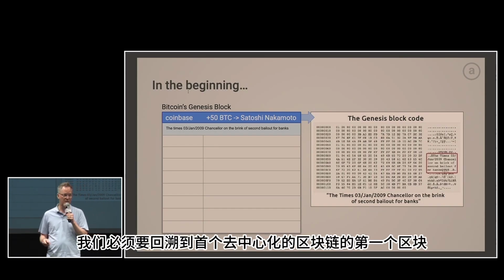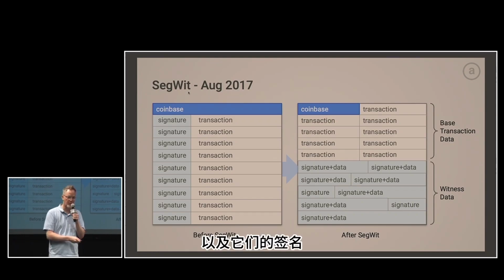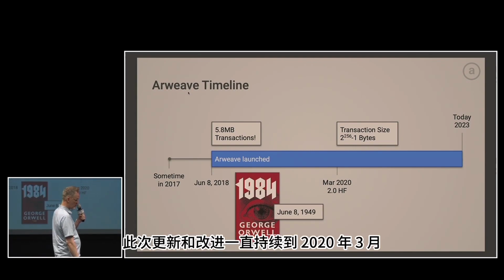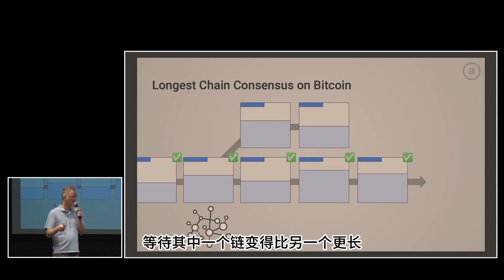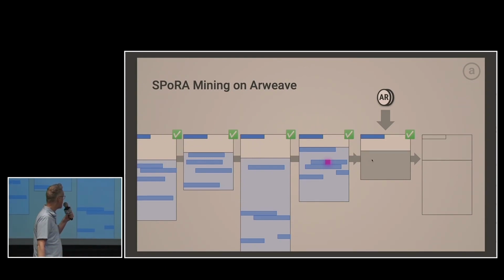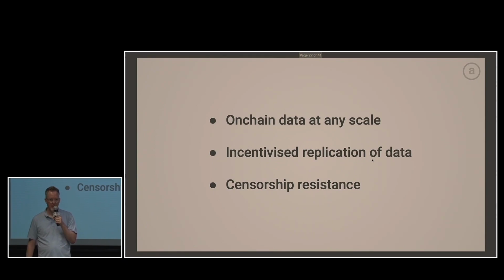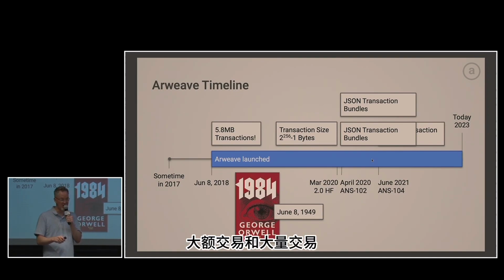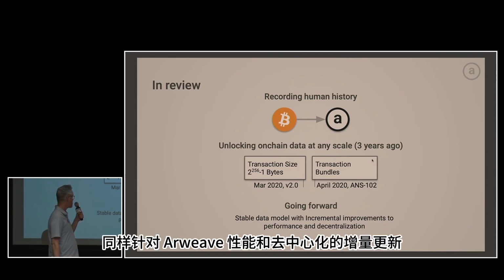Arweave Day in Asia 2023 现场演讲视频04 ｜ DMac：扩展链上历史：从比特币到 Arweave